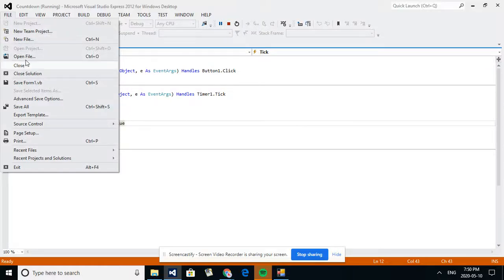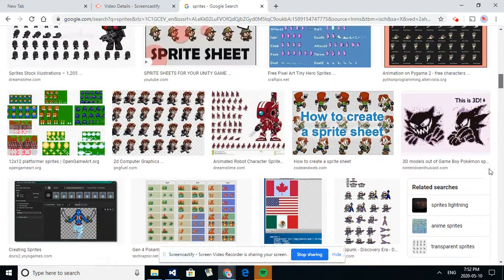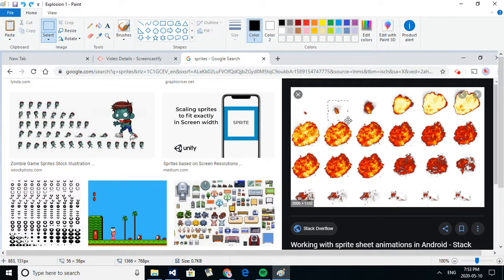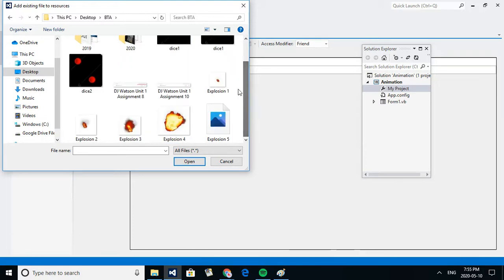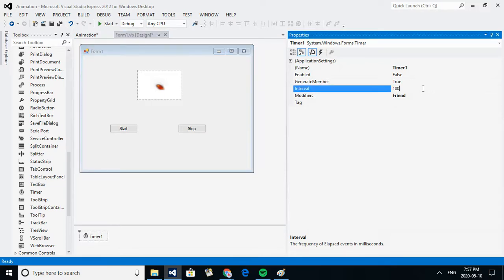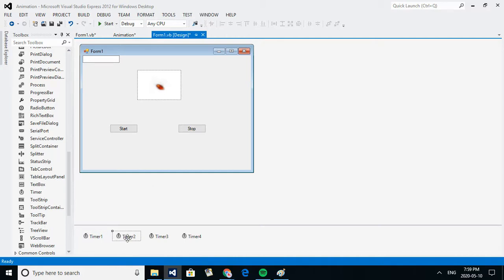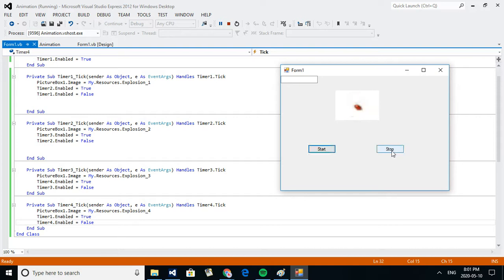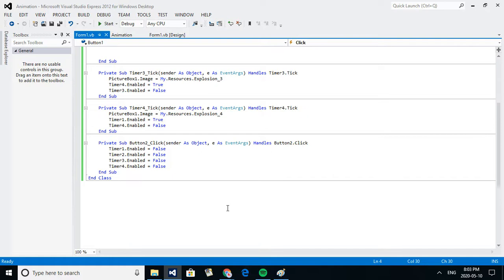Timers and Animation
Using Timers for Animation